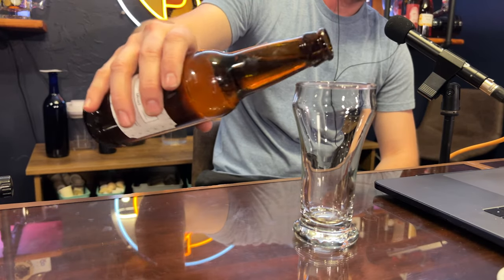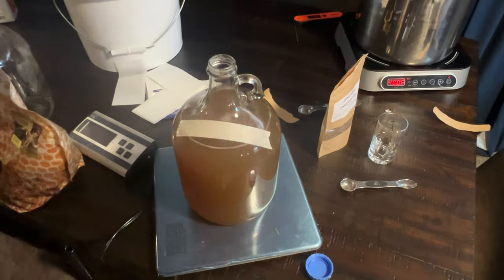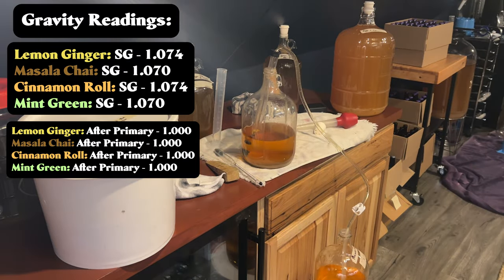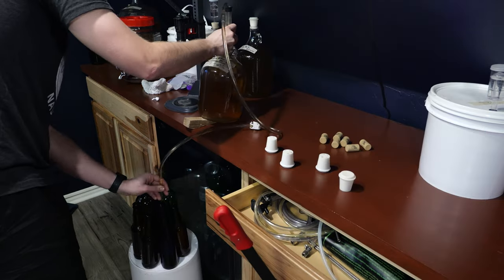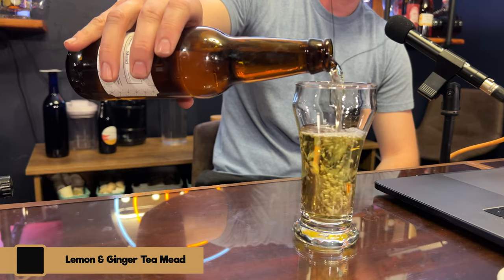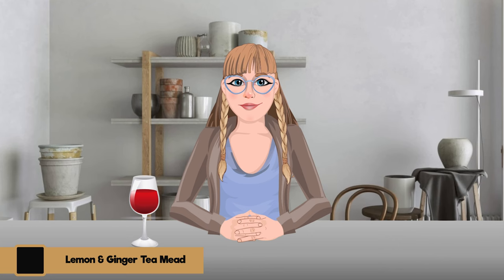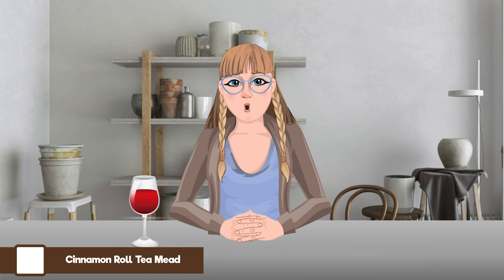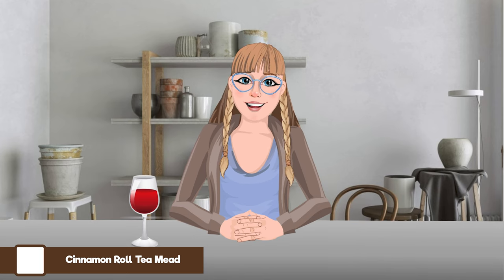Four Tea Meads (Cinnamon Roll, Lemon Ginger, Masala Chai & Green Tea)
Today I'm joined by the amazing FaeWood Mead as we taste through some tea based meads I used. I got these teas from Lamie Wellness awhile back and wanted to see how they would fair in mead. I haven't done much with tea in mead, so this was a lot of fun to do. I definitely messed up and accidentally deleted Mandi's video... so I had to get creative and have an artist on Fiverr help me make her into a cartoon (Link below). I hope you enjoy this very fun episode!

Equipment I Use:

Here are links to equipment and there is a recipe card below:

1 Gallon Keg
Star San (Sanitizer)